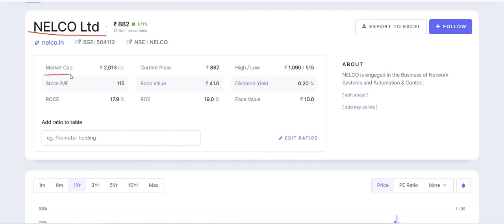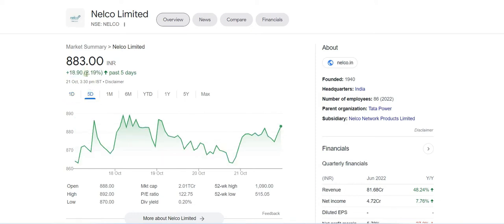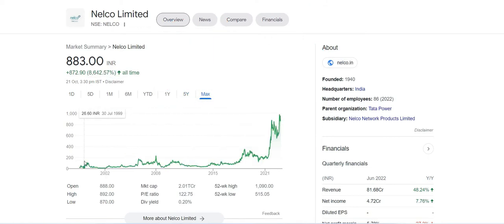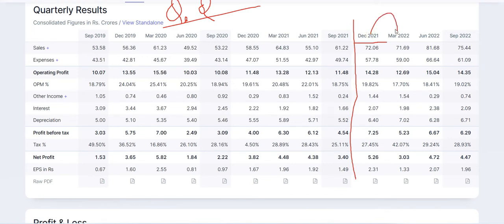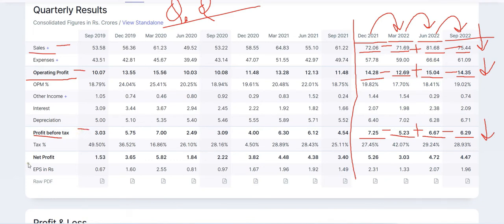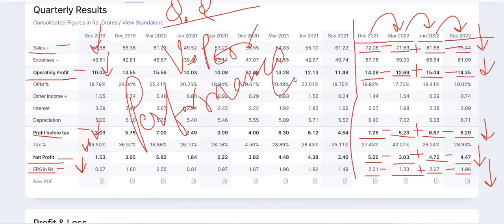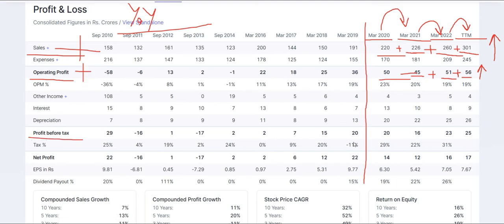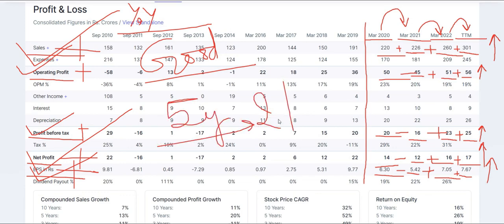NELCO Share Price Analysis Buy or Sell Recommendation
Let us Review the Share Price of NELCO and see what should be the Recommendation on Buy or Sell of NELCO Shares.